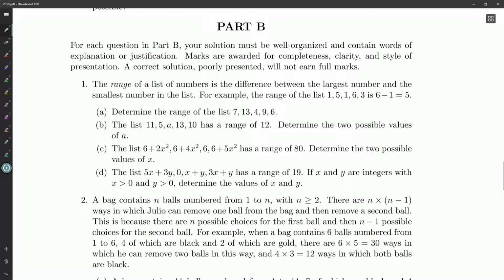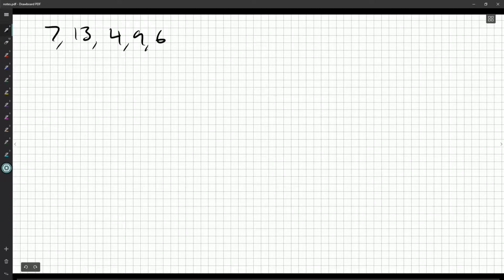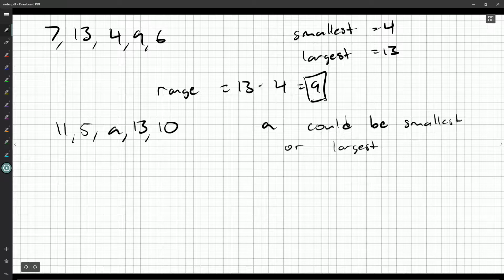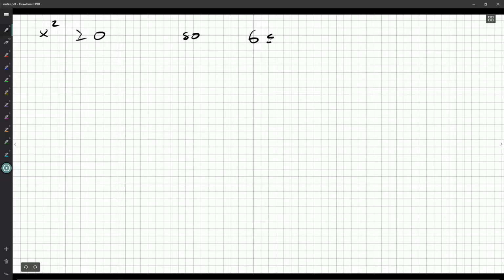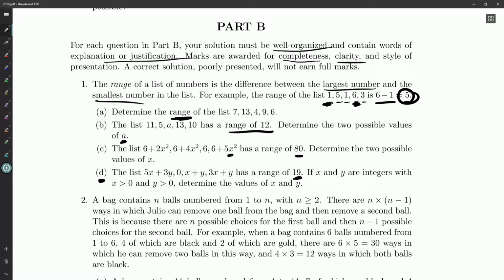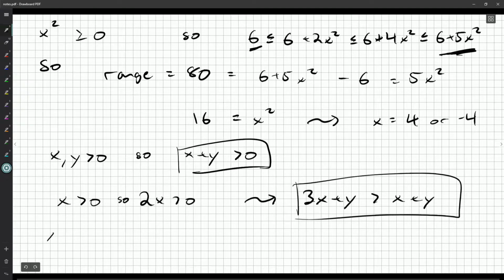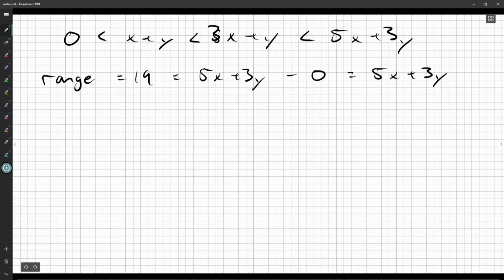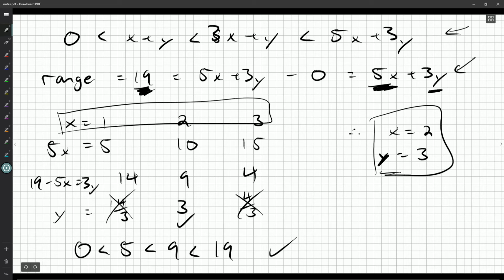CIMC 2018 B1